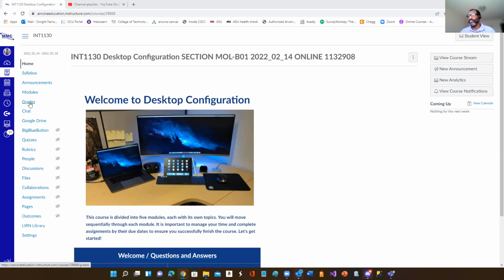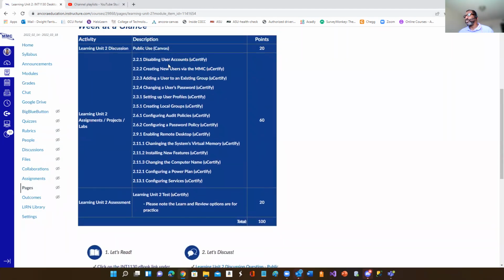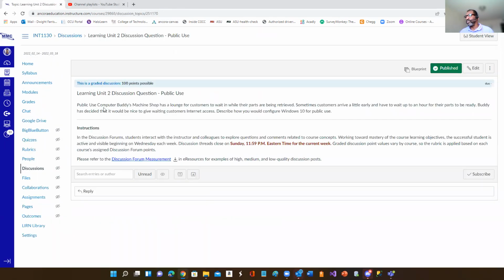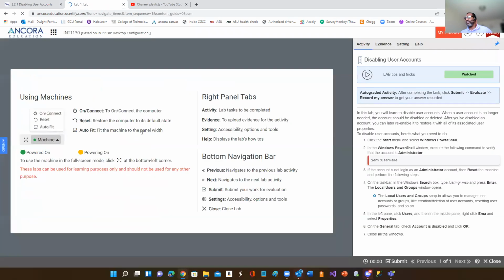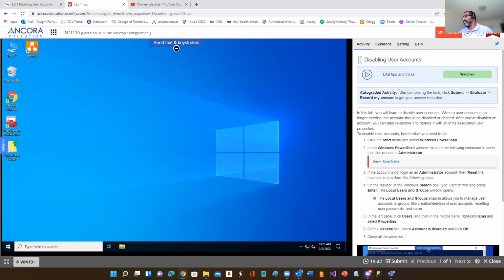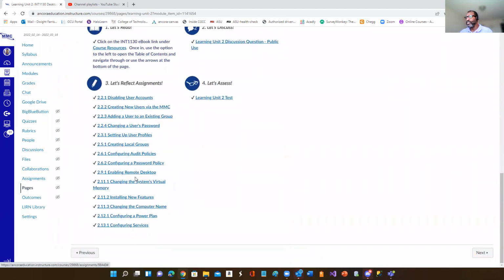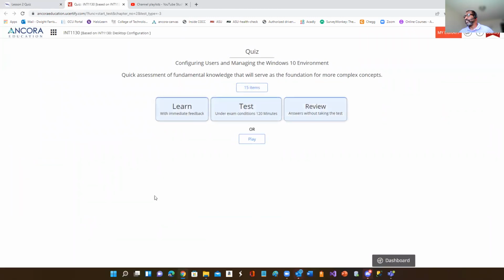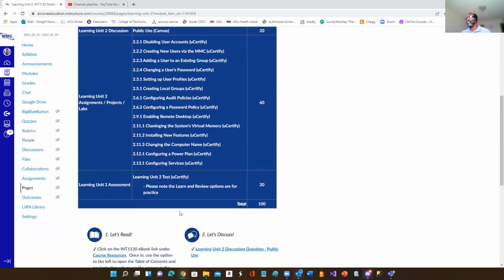INT1130 Learning Unit 2 Overview